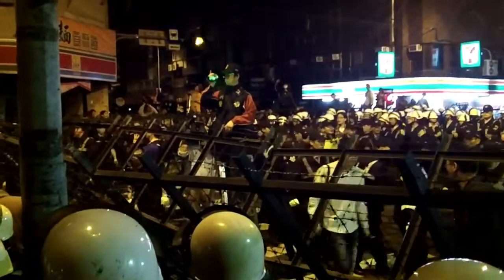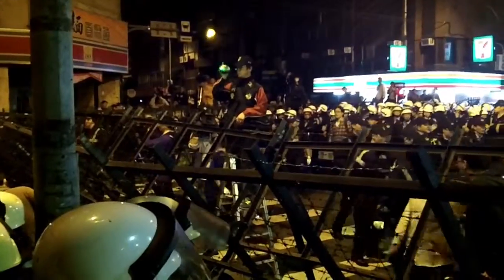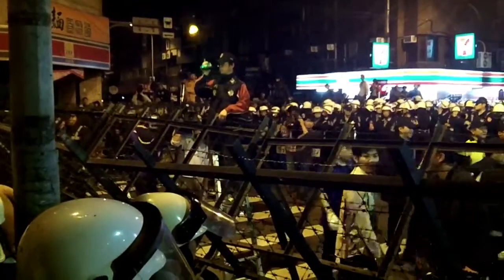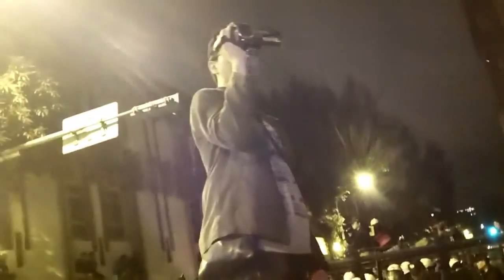No Nukes Taiwan 反核圍利院(9) Rally@Legislature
"No Co-operation 停止運轉! No-Delay 不要拖延! No-Nukes 立即廢核!"

After 24 days of OccupyChamber佔領議場, its established SunflowerMovement太陽花運動 advocated SunflowerEverywhere遍地開花, & it has since awaken the public spirit of social, cultural, political & environmental reform in Taiwan islandwide. Such as NoNukes反核運動: Stop the problematic and budget-wasting nuclear power plants No. 4/3/2/1.

中國國民黨主席兼總統馬英九為迎合北京貿然促統，廣納中國因素。終於，在“30秒審服貿"事件點燃台灣人對黑箱政治的反感。以台北為中心的社運圈與學運圈在取得特定政要的默契下首先發難，於2014年3月18日晚間9點衝入國會，佔領了國民黨專政的立法院議場，預計癱瘓週五的服貿表決議程。出乎意料，當夜聲援群眾迅速增多，由各地源源不絕湧向立法院。同時，佔領議場已由不具名的高層"9人決策圈"控制，聲援民眾則被一線糾察配和警力勸阻在院外四周靜坐。一日之後，佔領行動被命名為太陽花學生運動，困守議場內的學生被塑造為主角，隔離外界形成孤島效應。但也因此，激發出了鴿派/鷹派/分進/合擊/切割/摸頭/左/右/統/獨/黨/中/資派... 等群雄奮起，大家都期盼這一股爆發的力量可以改革腐敗政治，而不僅僅是服貿協議。從此，一場共襄盛舉的太陽花運動，開啟了台灣公民運動的道路。

‪#‎Taiwan‬ Brief History 台灣簡史：

-1895~1945: Japanese colonial period. 日本治台50年。

-1947: KMT (Chinese Nationalist Party) retreated from China civil war to occupy Taiwan & initiated ROC (apart from PROC) with a martial law. Over hundreds of thousands of Taiwanese were tortured, killed or vanished in 4 decades of White Terror (unidentified for Top Classified). 國民黨自中國內戰被推翻後，以中華民國之名撤退/殖民/接管台灣，實行戒嚴專制約半世紀，‪#‎二二八‬ ‪#‎白色恐怖‬ 時期，被刑求/屠殺/失蹤的民眾難以估計（自數千至數十萬人數因國安理由未能公開）。

-1971: PROC China claimed ROC Taiwan ownership from UN. China regards Taiwan as a rebel region that must be reunited by force if necessary. 聯合國決議一個中國，佔領台灣的中華民國從此喪失國際主權。

-1992: Taiwan & China became "1 country 2 systems" according to PROC-ROC secret agreement. 國民黨開始倡導模稜兩可的 ‪#‎一中各表‬ ‪#‎一國兩治‬。

-2000: With the election of President Chen Shui-bian from the opposition Democratic Progressive Party, Taiwan changed from One Party Dictatorship into Corporatocracy, as most of the financial & political power still controlled by KMT. 雖有首位民選總統陳水扁，但民進黨並未積極 ‪#‎轉型正義‬，而國民黨仍舊掌握大多數資源，台灣由一黨獨裁變成權貴政治。

-2008: Corruption allegations undermined Mr Chen's popularity and contributed to the DPP's loss to a resurgent KMT. 民進黨爆發貪瀆，執政權回歸國民黨。

-2014: ‪#‎OccupyCongress‬ (0318~0424) by students, activists, NGOs & pro-Taiwan independent groups united to fight the tyranny China Trade Pacts & the systemic corruption of KMT government, turned into the national Sunflower Movement. 以台北社運圈為中心的反服貿運動，在318佔領立法院後壯大為全島響應的太陽花運動。

-2015: New generation start to use citizen power calling for changes, such as the legislative, constitutional and educational reform. There is no turning back for democracy Taiwan. 新生代受到太陽花運動鼓舞, 公民運動與投入政治開始蔚為風潮